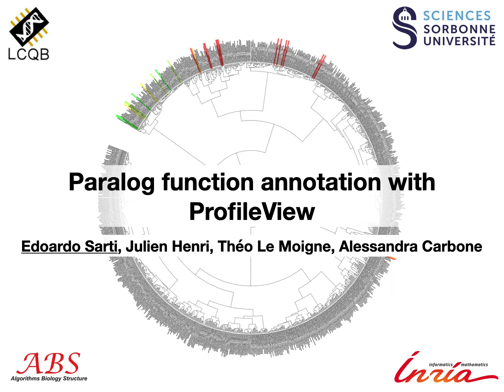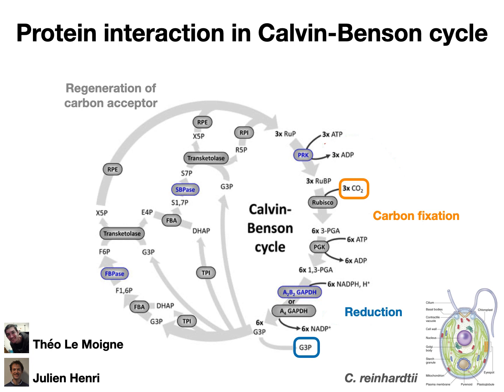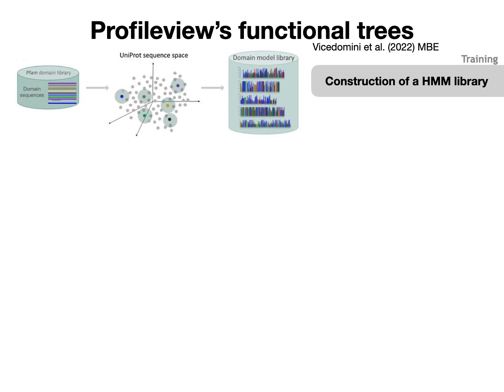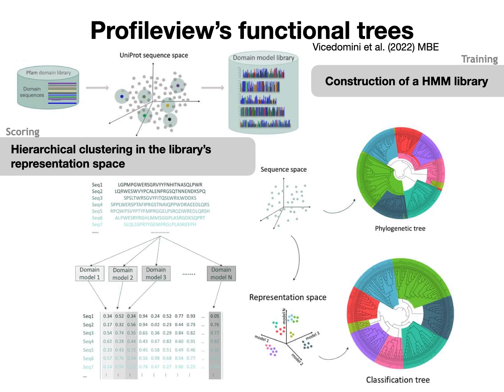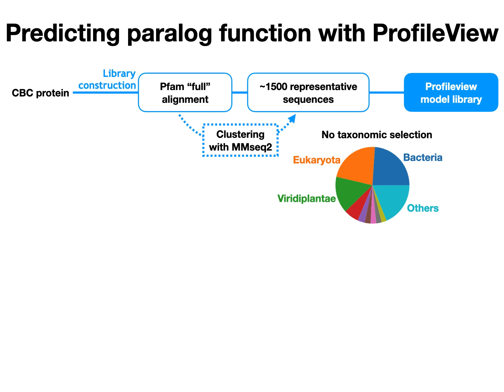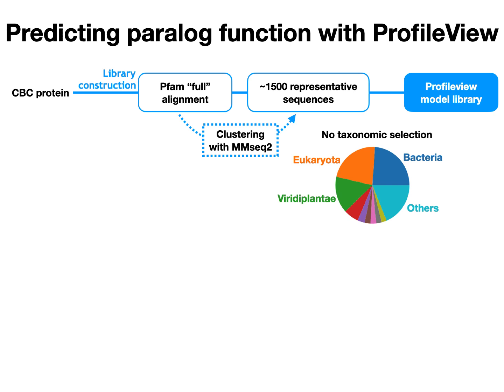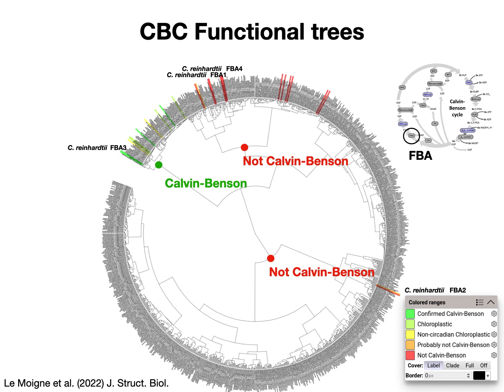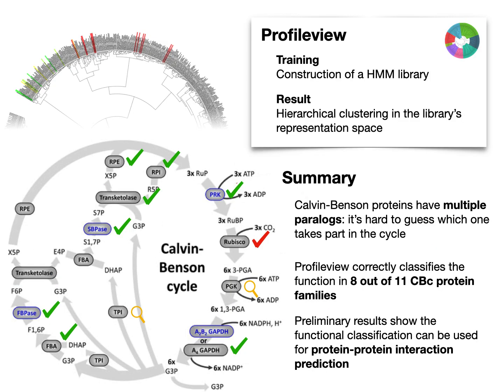Paralog function annotation with ProfileView - Edoardo Sarti - Function - Poster - ISMB 2022